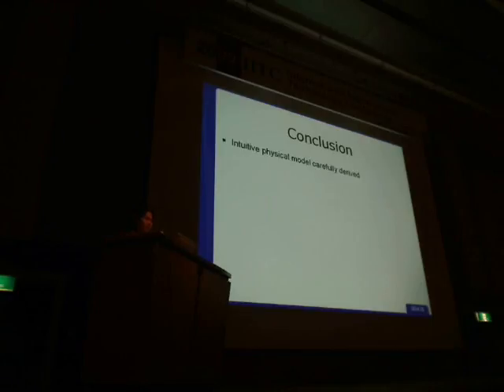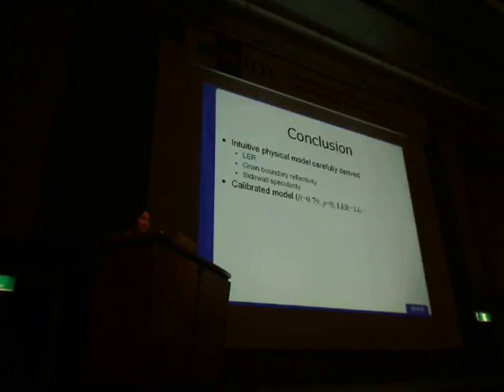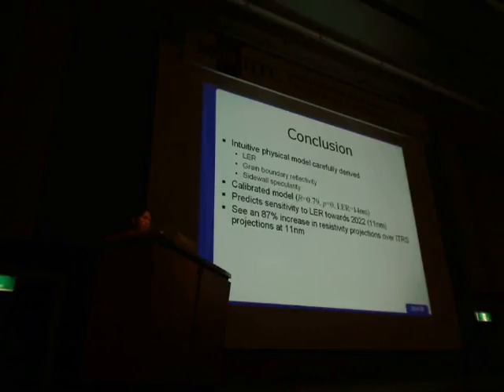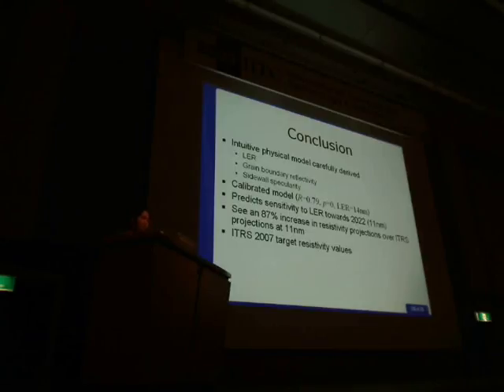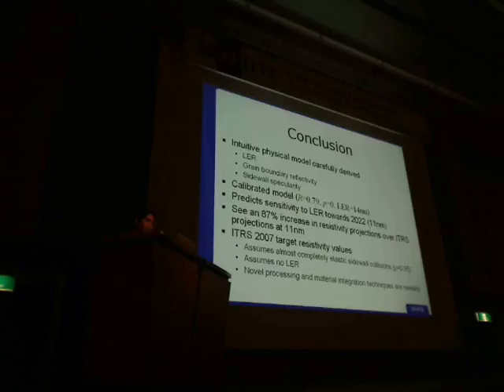IITC - Resistivity Model (LER and Size Effects) 3 of 3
IITC Part 3 - A New Physical Model and Experimental Measurements of Copper Interconnect Resistivity Considering Size Effects and LER